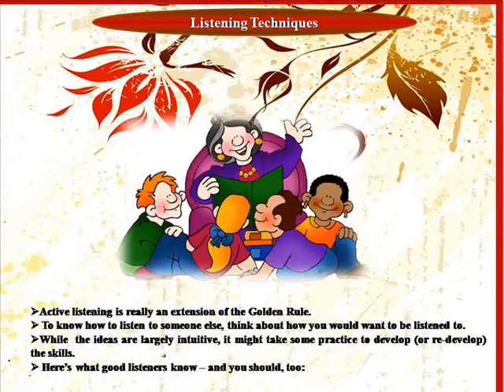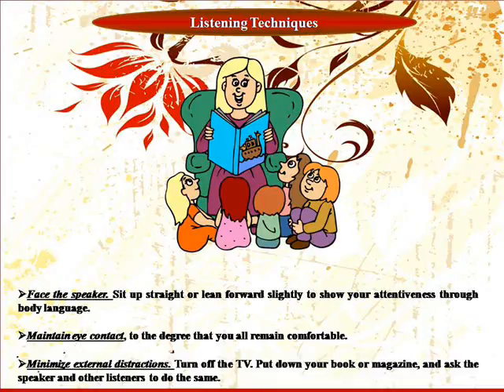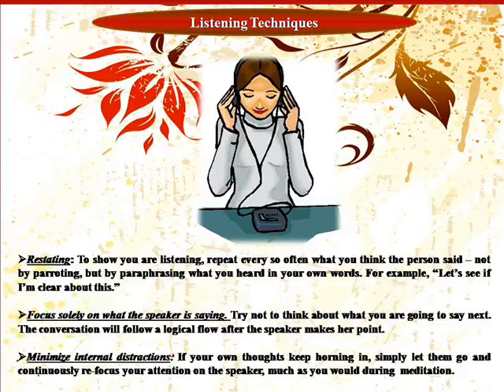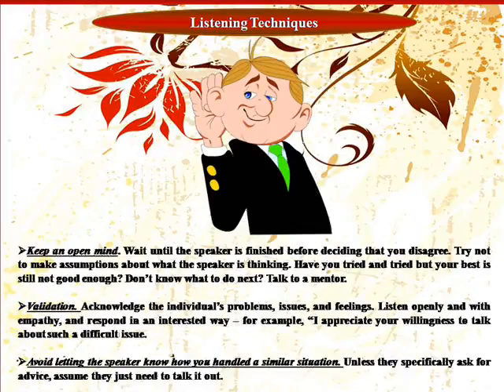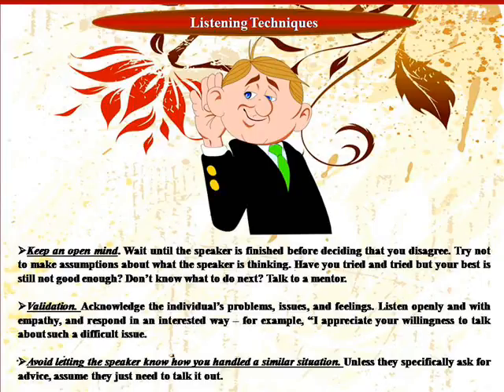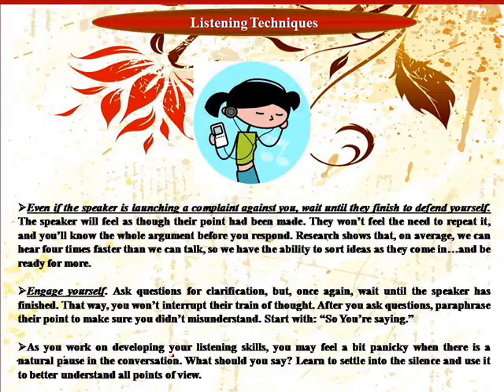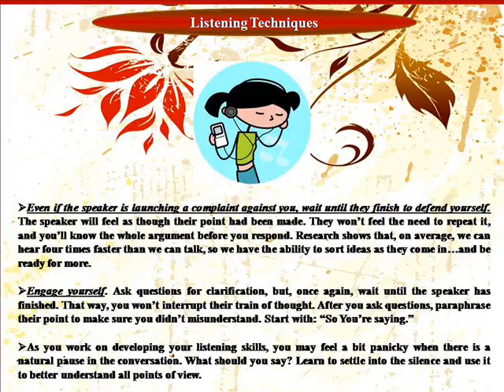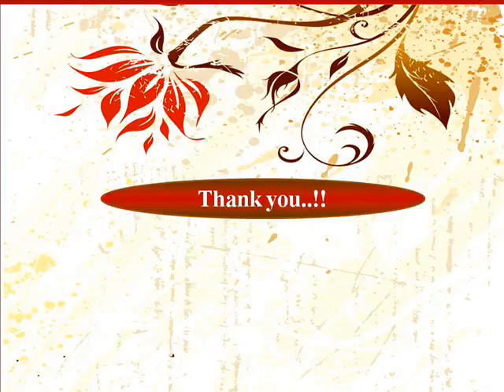Listening Techniques-R. D .Sivakumar